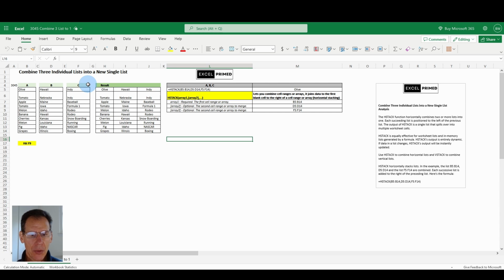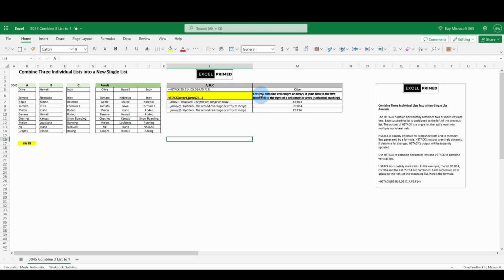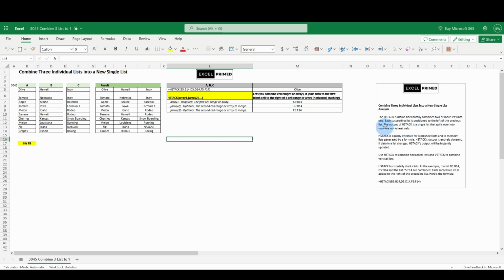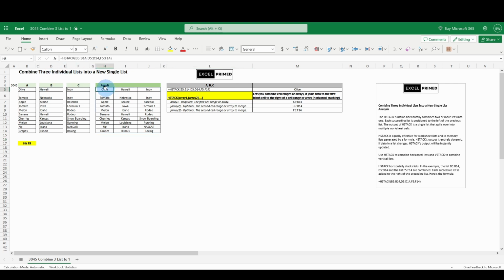Combine 3 Lists With One Formula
Want to combine multiple Excel lists without manual copy-pasting? Learn how to instantly merge three separate lists using one simple formula.

This Excel video teaches beginners how to use a function called HSTACK to merge three separate lists into a single list.

HSTACK works by placing the lists side by side, so the second list is added to the right of the first, and the third to the right of the second.

The result is a new list that spans across multiple cells. This can be done both with regular lists on your worksheet and with lists generated by formulas.

Importantly, whenever the data in the original lists changes, the merged list created by HSTACK will automatically update. For vertical merging, you would use VSTACK. I

n the provided example, the video demonstrates combining lists from cells B5 to B14, D5 to D14, and F5 to F14 using the formula =HSTACK(B5:B14,D5:D14,F5:F14).